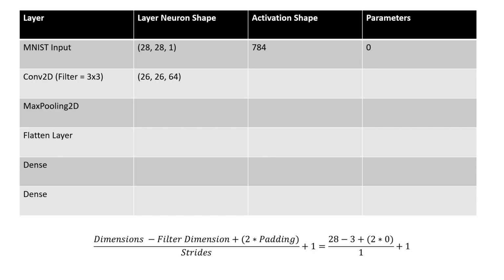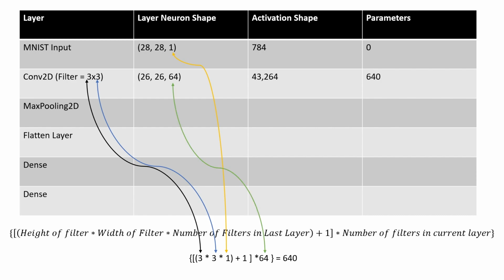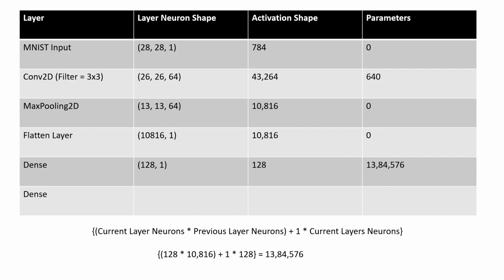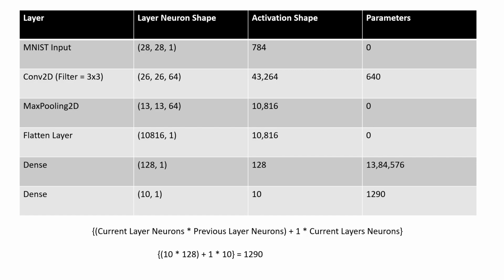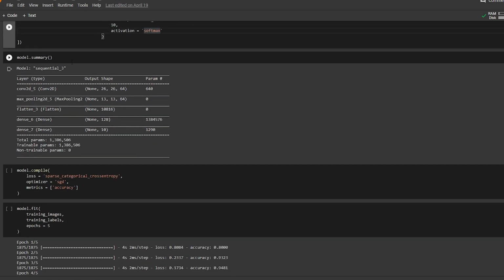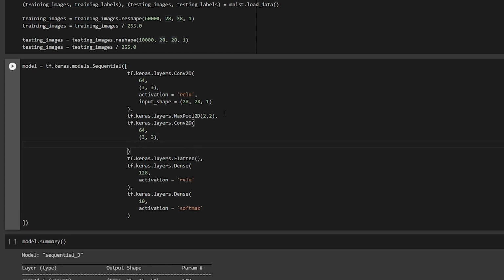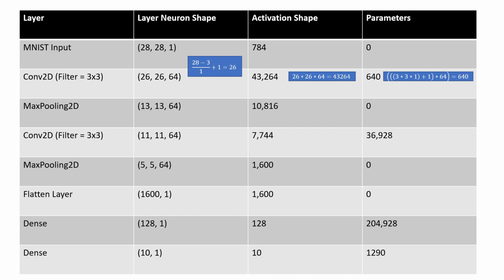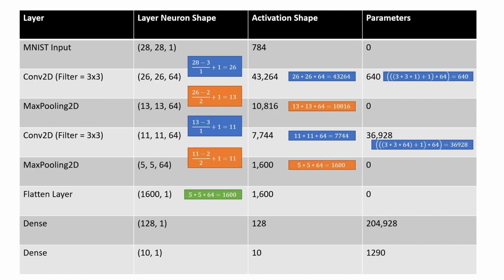Parameter Calculations for Neural Networks - Deep Learning Series - Part 4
Welcome to fourth tutorial video in the series of "Deep Learning for Rookie Devs". In this video you will learn to Calculate Parameters for Neural Networks.